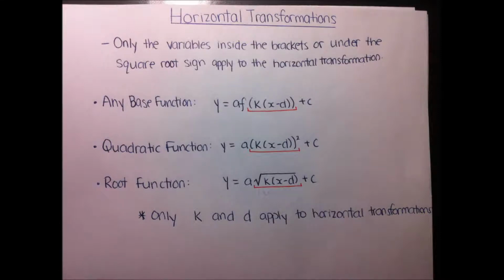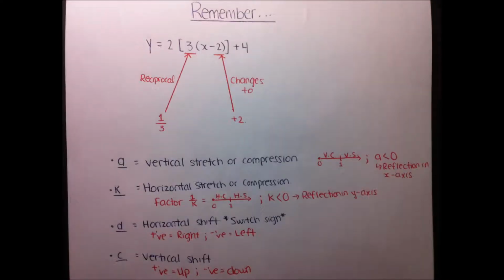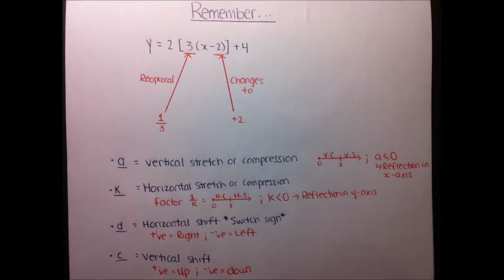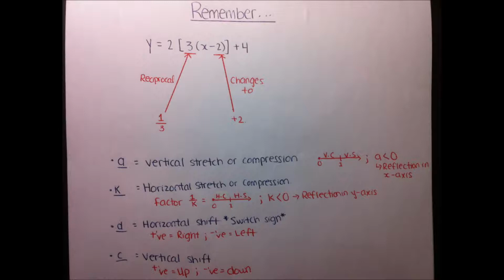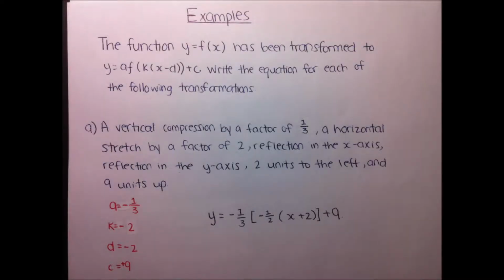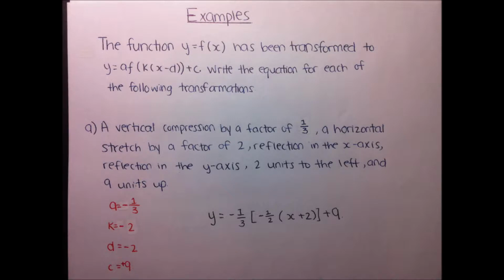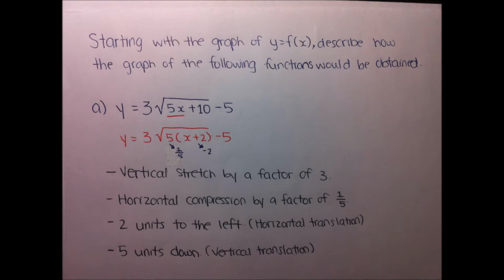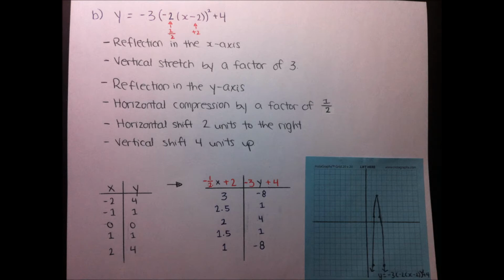U1A L5- Horizontal Transformations.wmv